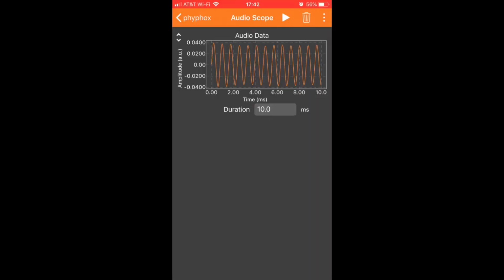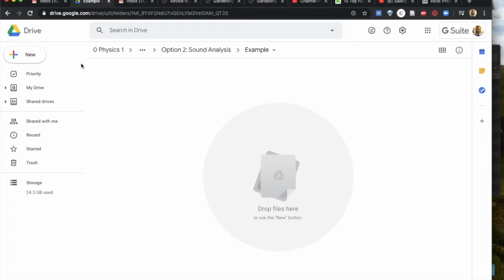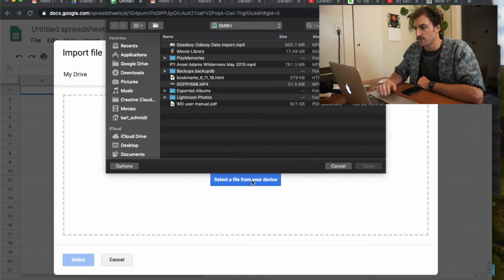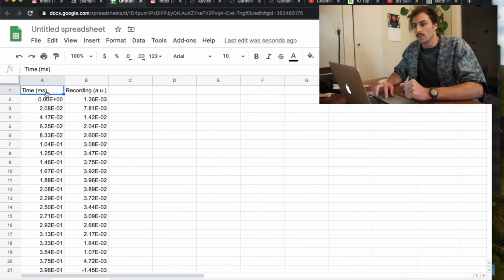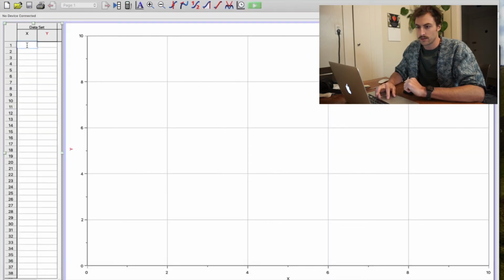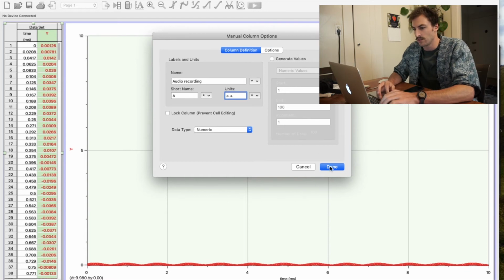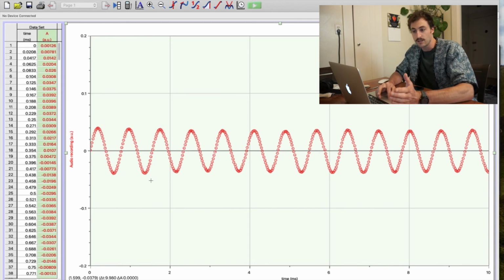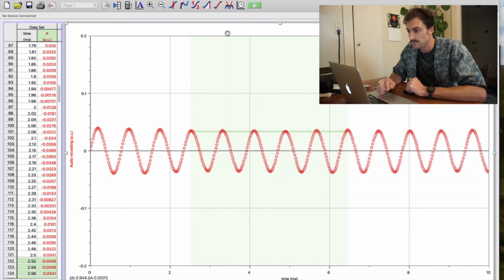Phyphox Audio Data import and analysis